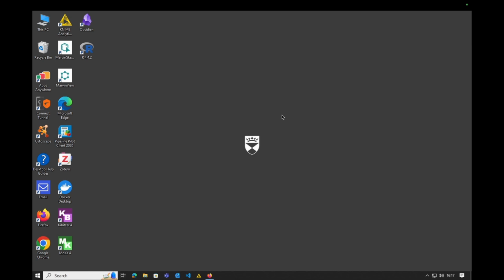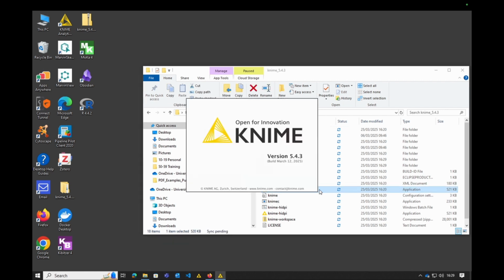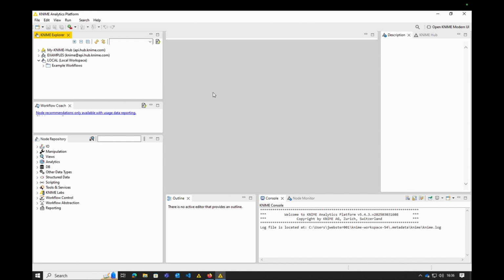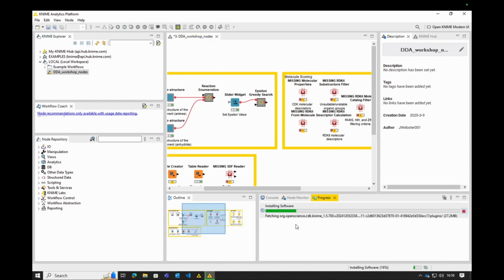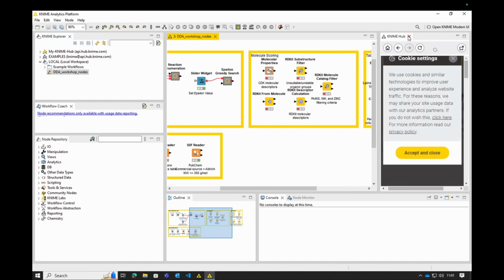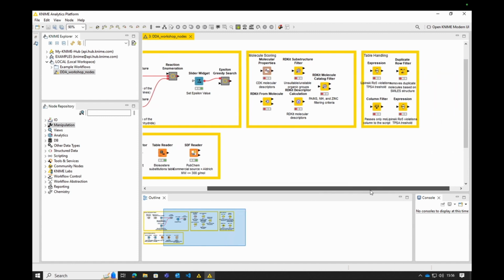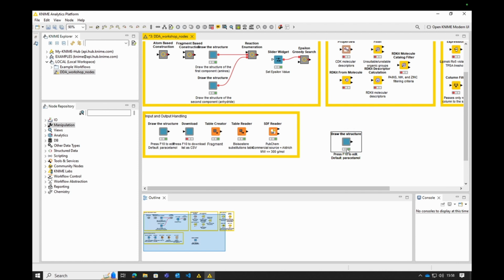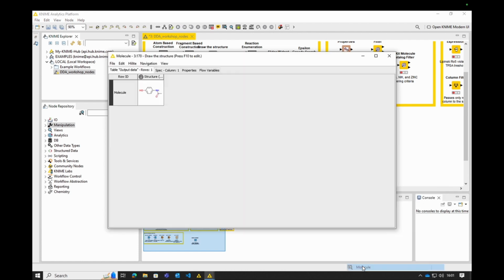DDA Computational Drug Design KNIME 1: Essentials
This video introduces KNIME essentials for molecule design, guiding you through installing the platform, setting up your workspace, importing workflows, customizing the interface, and using nodes to draw chemical structures.